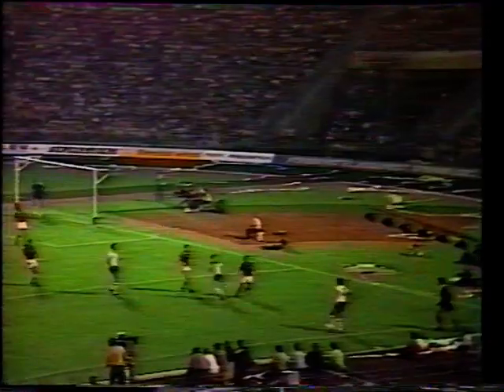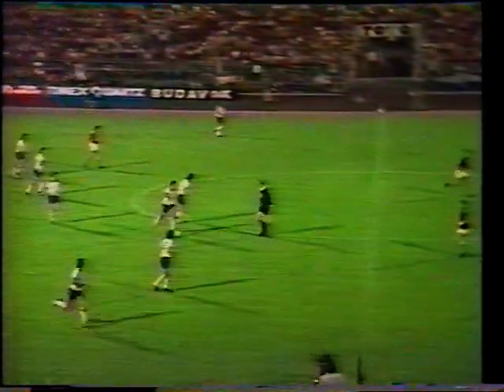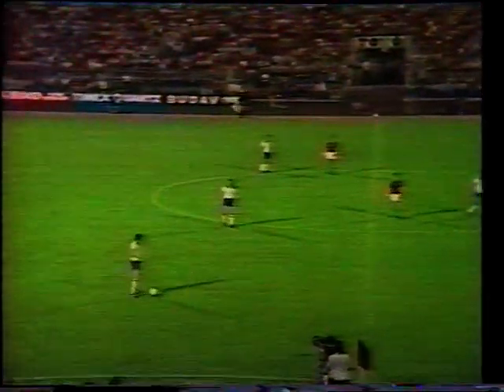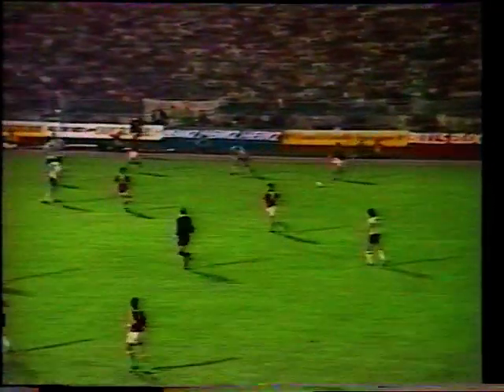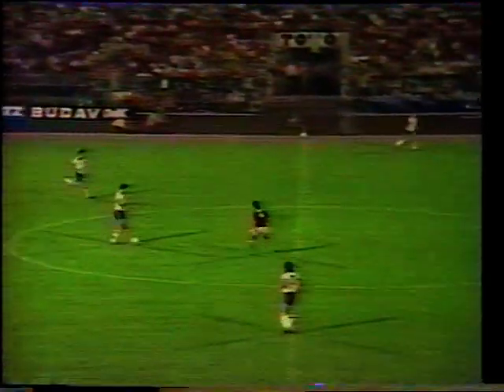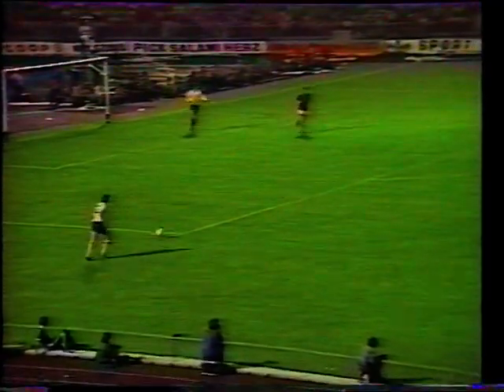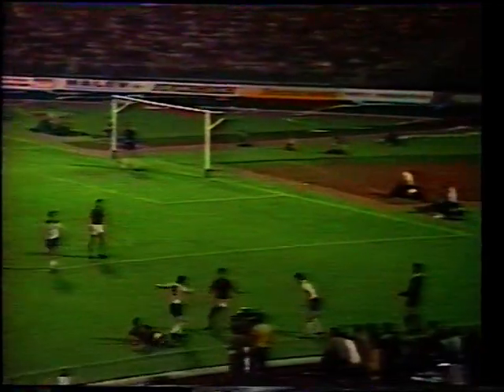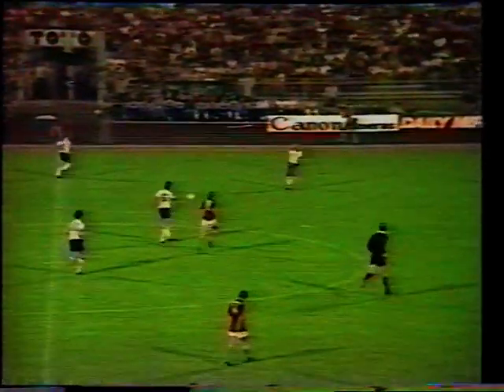1981 (June 6) Hungary - England (World Cup-1982 qualifier). Full Game (part 3 of 4).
1981 (June 6) Hungary - England (World Cup-1982 qualifier). Full Game (part 3 of 4).